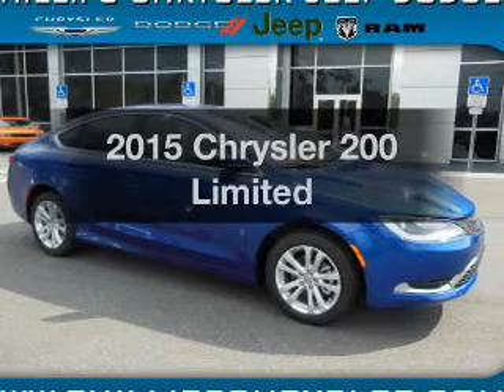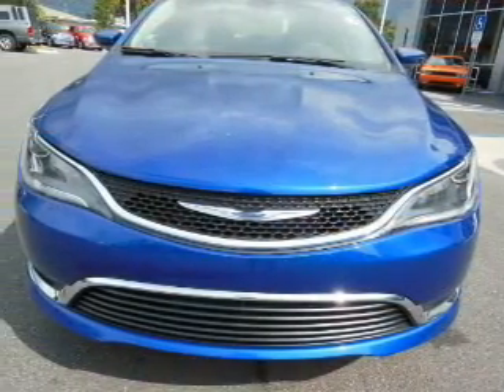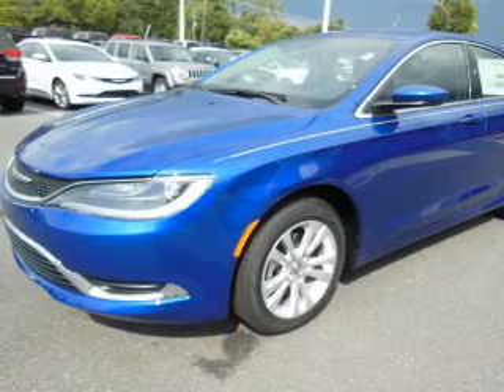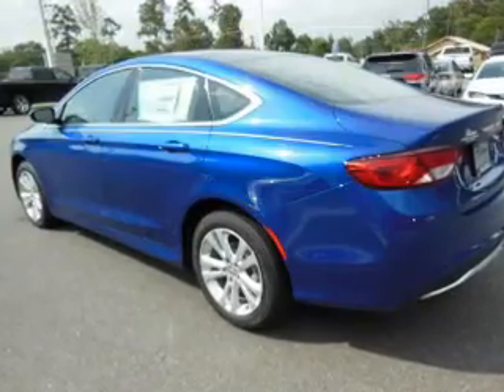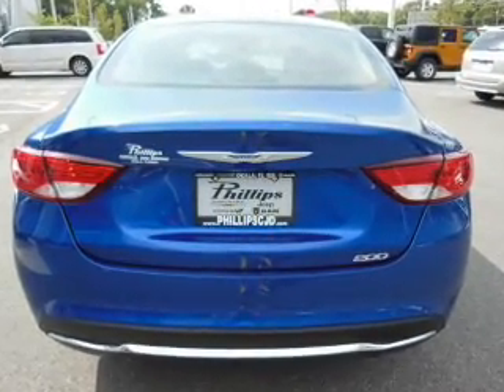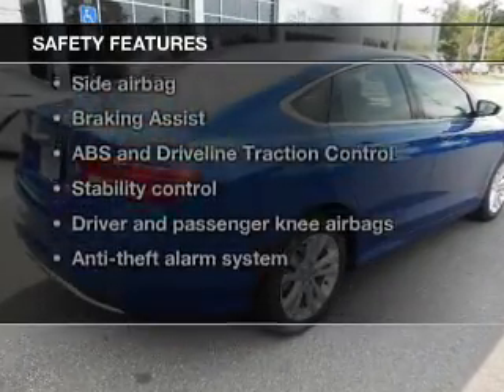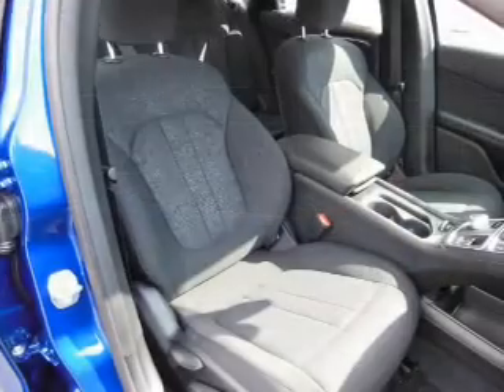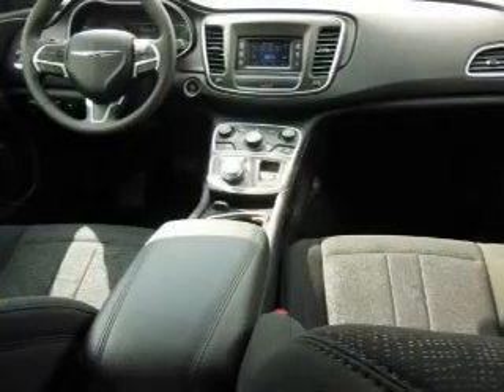2015 Chrysler 200 - Ocala FL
Year: 2015
Make: Chrysler
Model: 200
Trim: Limited
Engine: 2.4 liter inline 4 cylinder 16 valve
Transmission: 9-Speed Automatic
Color: Vivid Blue Pearlcoat
Mileage: 0
Address:
3440 South Pine Avenue